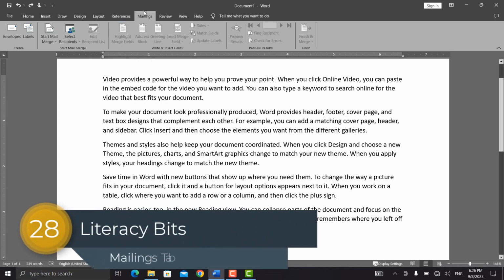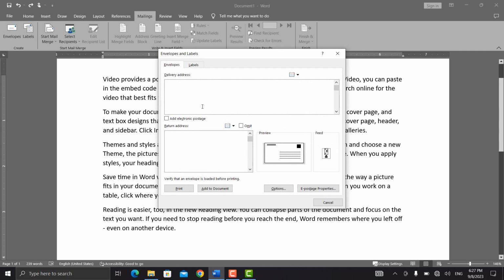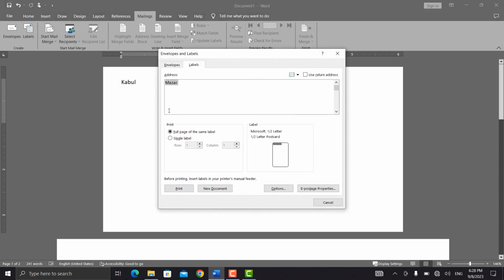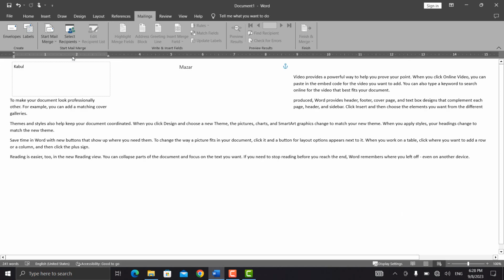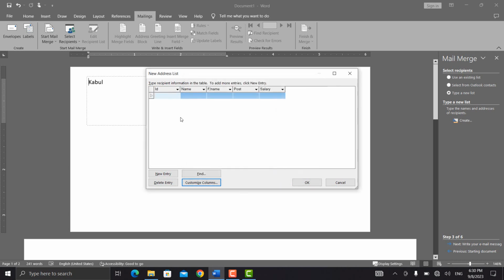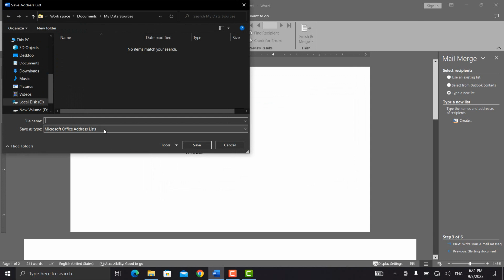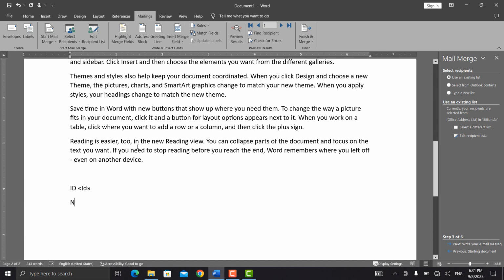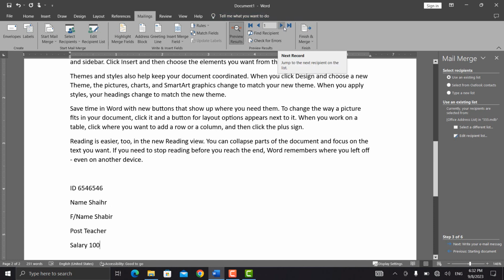Word lesson 28: The Mailing Tab in Word - Create and Manage Mail Merge Documents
The Mailing tab houses all the tools needed for mail merge - the process of combining a main document with an external data source to automatically generate individualized letters, emails, labels or other documents. In this video, we'll walk through how to use the Mailing tab for common mail merge tasks like selecting a data source, previewing records, inserting merge fields, generating output and more. Whether you need to mail letters or mass email clients, learn how Word's mail merge functionality can save you time.